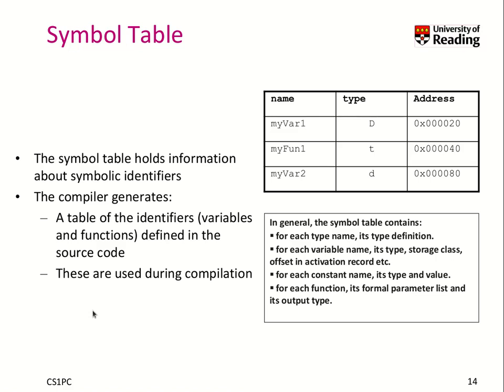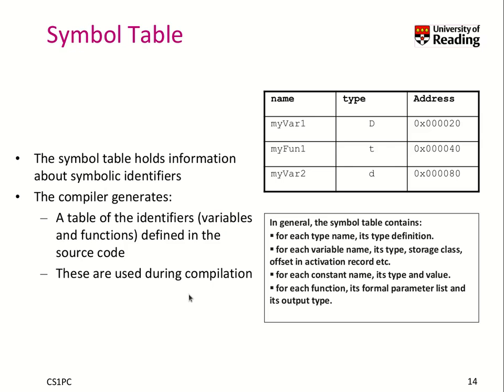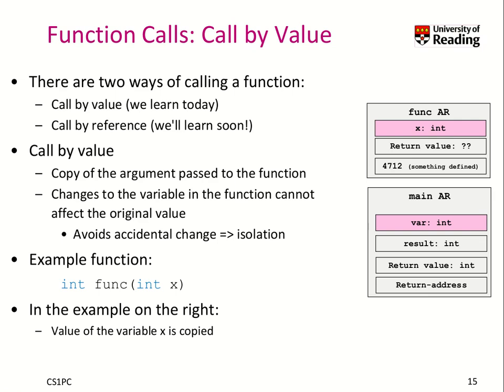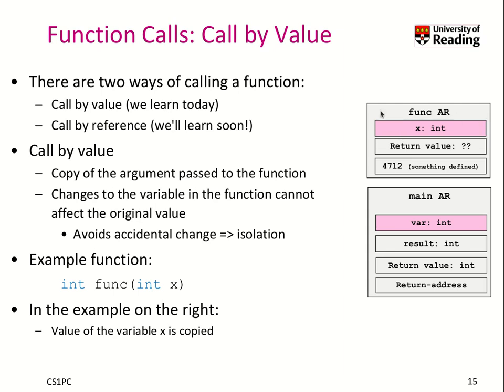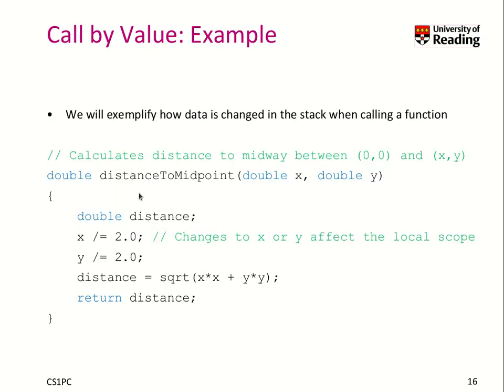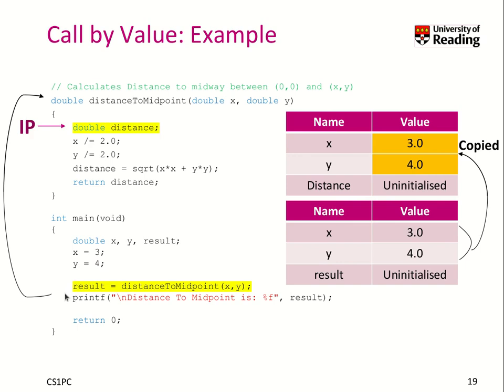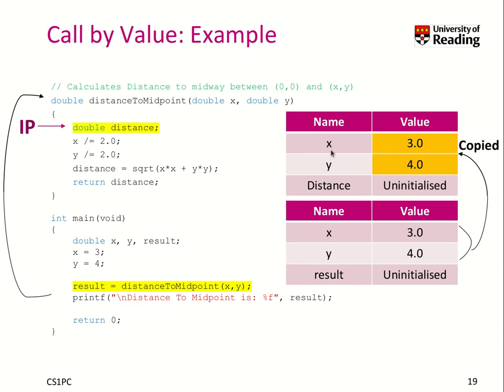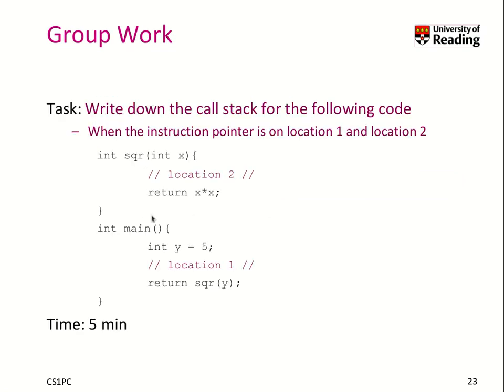Week 5-1-5 Compiler Symbol Table, Call by Value